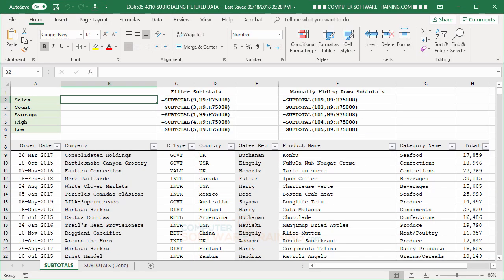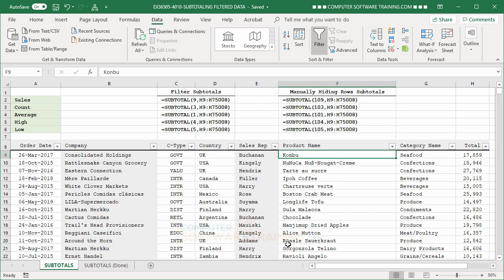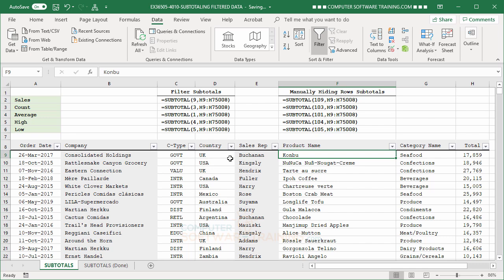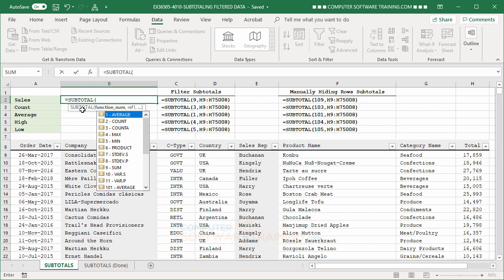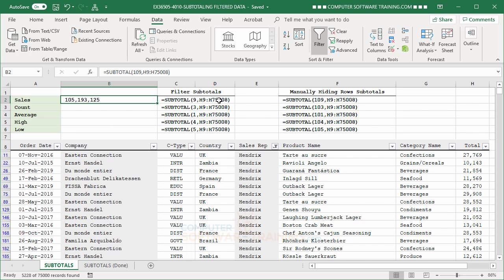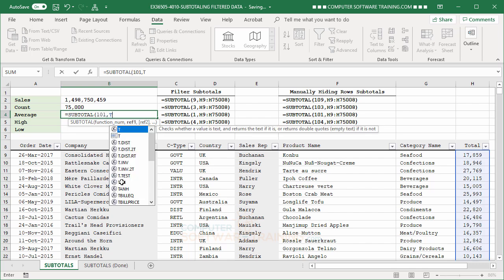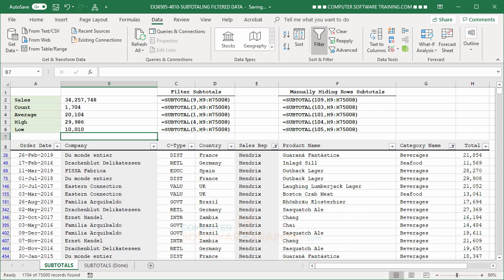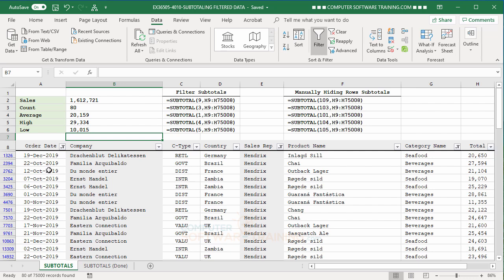EX-05-32 — Dynamic Totals with SUBTOTAL for Filtered Data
In this lesson, we explore the versatile power of the SUBTOTAL function—an essential tool for generating dynamic calculations that respond to your worksheet’s visibility settings. Unlike static functions like SUM or AVERAGE, SUBTOTAL calculates only on rows currently displayed—making it invaluable for filtered or hidden datasets. We demonstrate how to use its many personalities: summing totals, counting entries, finding averages, and identifying maximums or minimums, all while respecting filter settings. Whether you're working with sales data, inventory logs, or project entries, this makes real-time reporting seamless. If you've applied a filter to review just one region, product type, or rep, SUBTOTAL gives you on-the-fly results that reflect only that segment. The business value is massive—decision-makers don’t want cluttered reports full of irrelevant data. They want exactly what they’re looking at, summarized cleanly. And that’s where SUBTOTAL shines. You’ll see how the formula adapts instantly as you show or hide rows, turning your basic Excel functions into responsive report drivers. Layered with autofilters or manual row hiding, this lets you create living dashboards that respond to context. It’s also a great solution for those who want precision without creating complex pivot tables. Combined with other MS Excel functions or embedded into templates, SUBTOTAL adds logic to your reporting with minimal overhead. You’ll also learn how different codes within the function offer alternate operations (like ignoring other subtotal results), giving even more control. If you haven’t yet integrated Excel functions and formulas like this into your toolkit, this video proves how powerful and clean your spreadsheets can become. Whether you're analyzing filtered sales, focused subsets, or cleaned-up views, SUBTOTAL is an advanced Excel function with an outsized impact.
📊 Explore Our Complete Excel Course Lineup